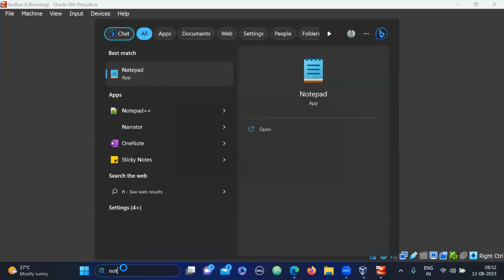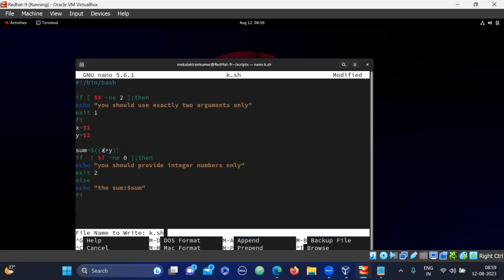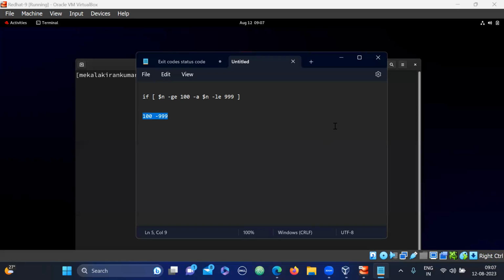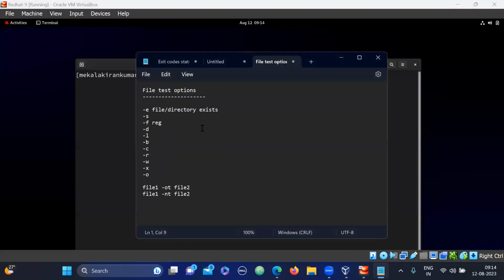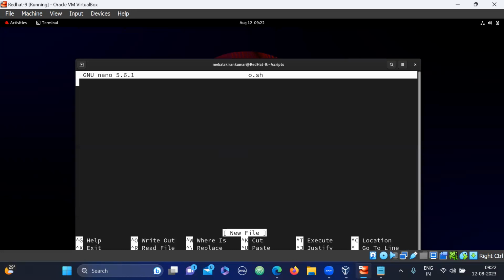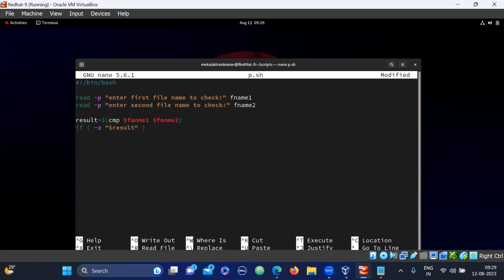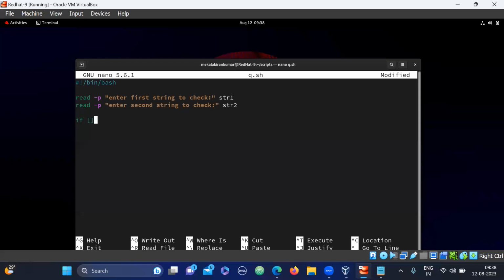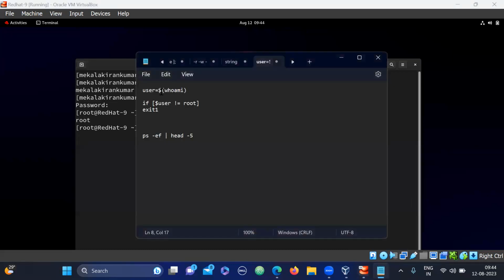Ansible & Shell Scripting Class 8 Complete Discussion on Exit Codes || Contact +91 9902590140